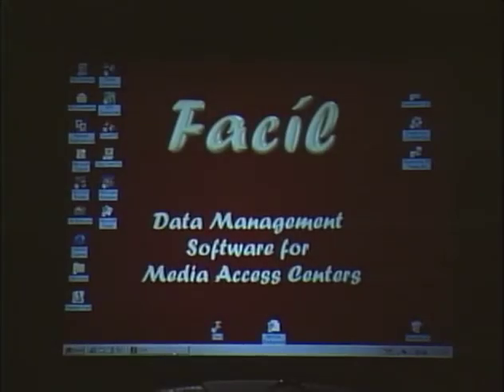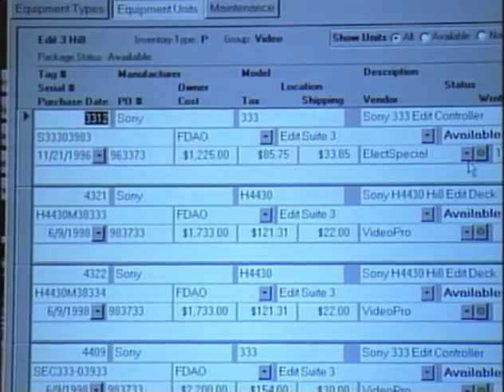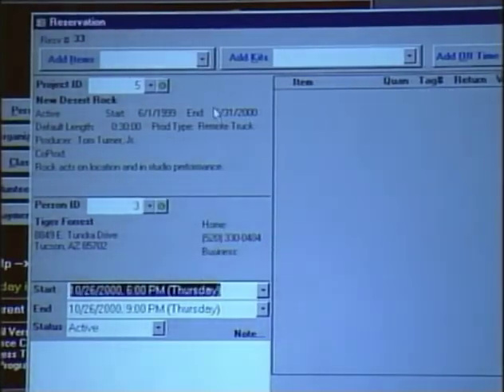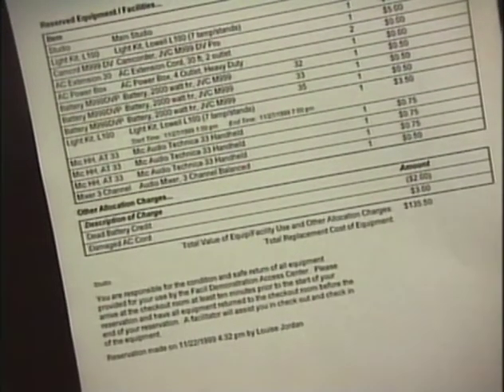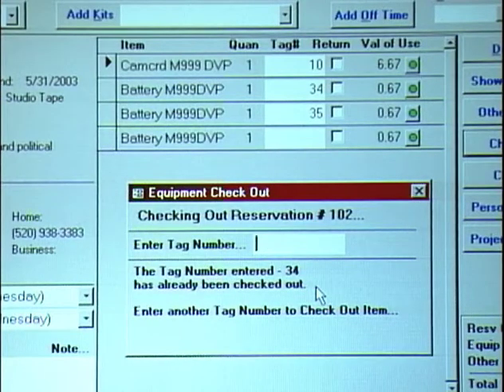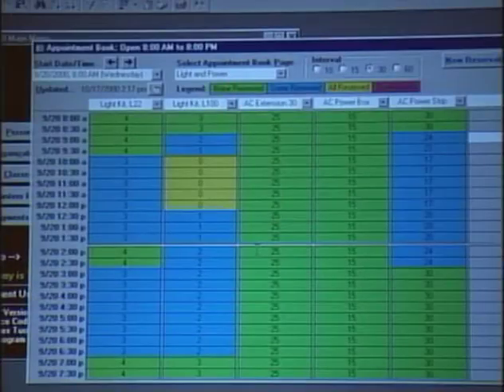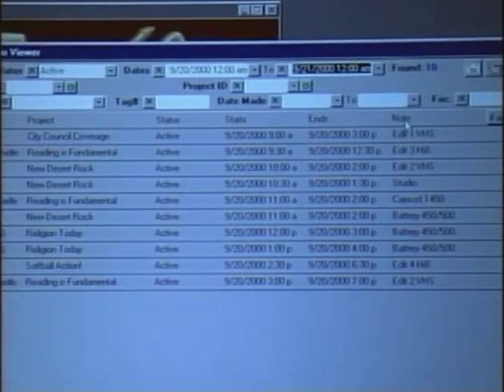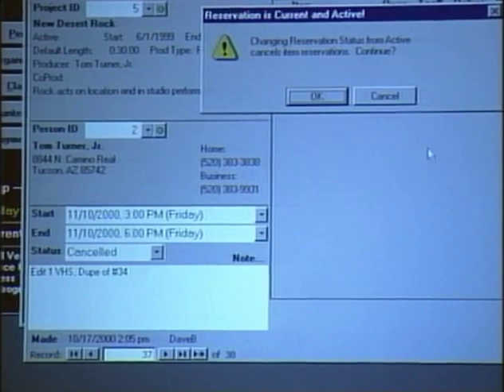FacilTraining3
Training for the Facil Data Management System